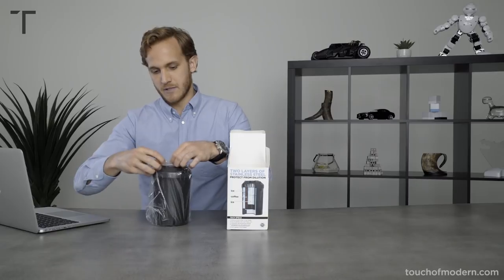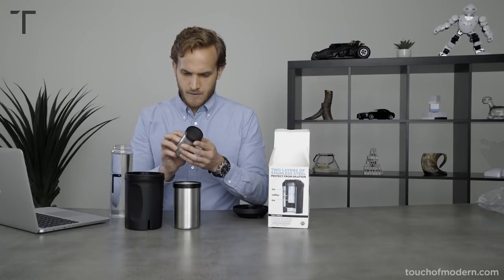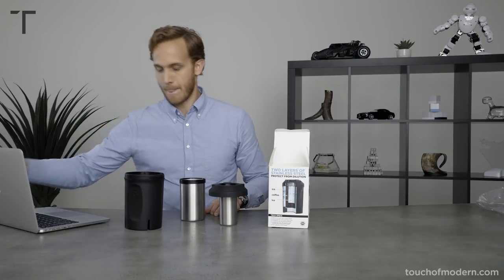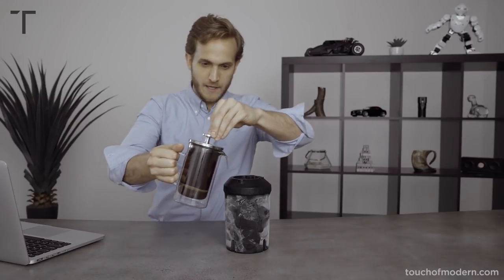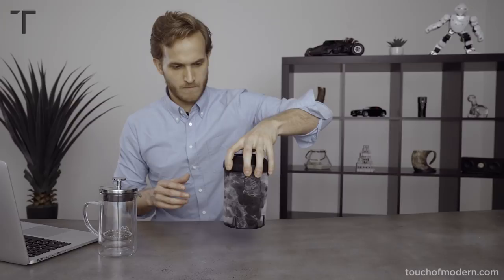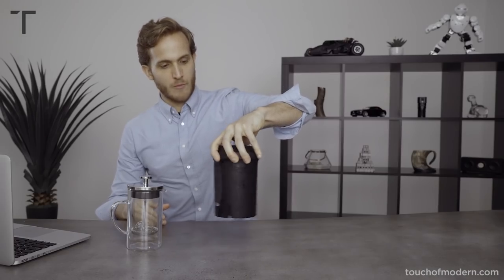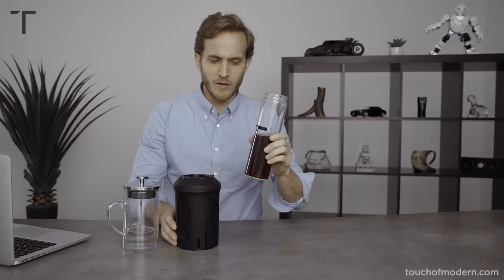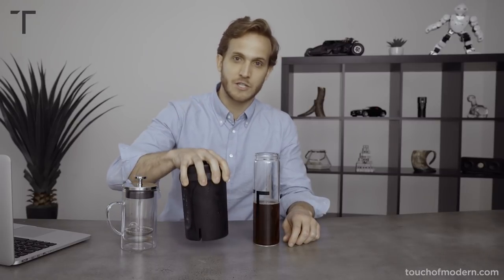The HyperChiller Review | Iced Coffee Gadget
Full unboxing and review of the HyperChiller with Brandon. Can this flash-chill gadget actually turn piping-hot coffee into a chilled iced drink in just 60 seconds? And does it actually taste good? Have a look and see if the HyperChiller lives up to its own...hype.